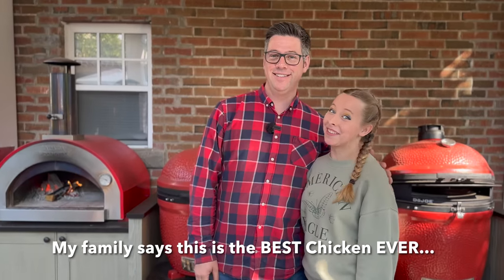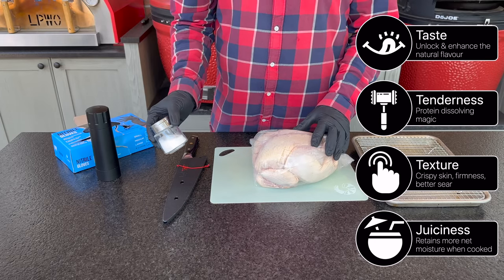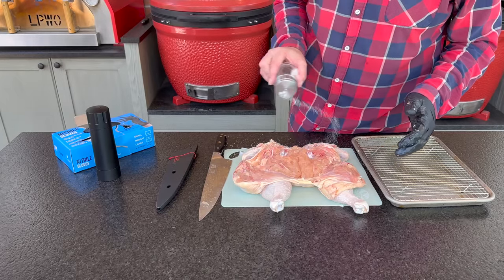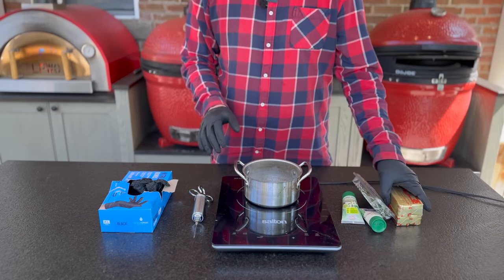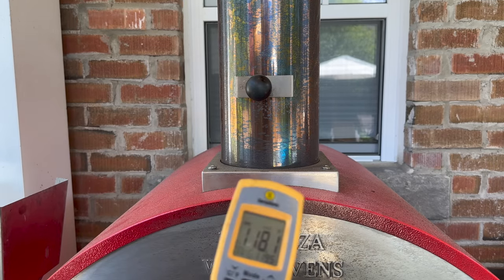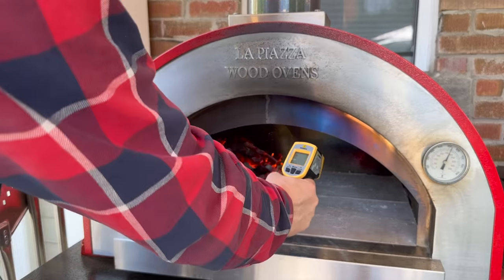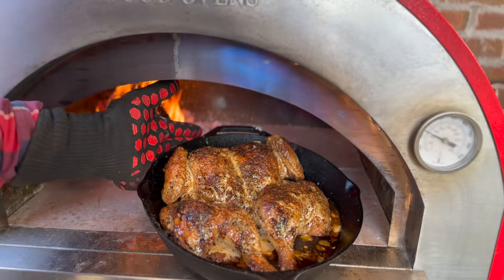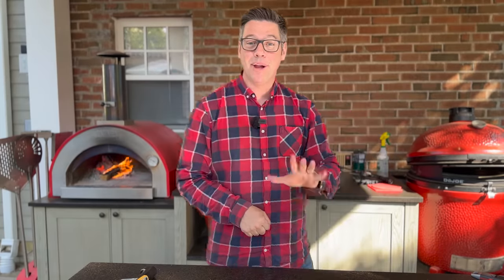My Family All Said THIS Alabama White Chicken Was the BEST They've EVER Had!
Sharing my NEW tricks behind my latest Alabama White Chicken.  Using real wood coals, retained heat, compound rosemary garlic and lemongrass butter, homemade poultry rub and of course the Alabama White Chicken sauce that we glazed on inside of my La Piazza Piccolo Wood fired oven.

Resources to Help Make BETTER Barbecue

Gear I’ve used in videos without a discount

Chapters
00:00 - The Power of Retained Heat Cooking
02:30 - Step 1, Alabama White Sauce
03:42 - Step 2, Chicken prep to look like a carving master
08:28 - Step 3, Building a retained heat cooking fire
09:16 - Step 4, Compound butter and poultry rub
17:18 - Step 5- Injection, Rub & Cook
22:49 - Results & Taste Test